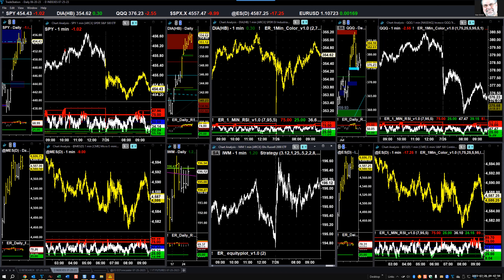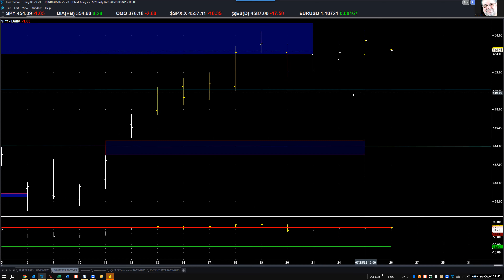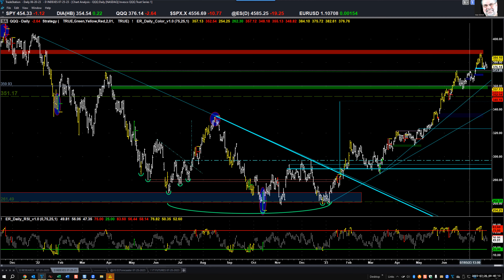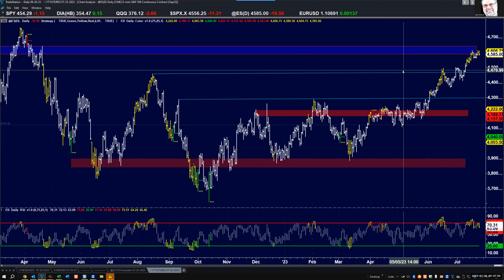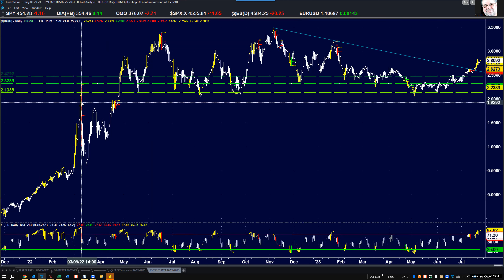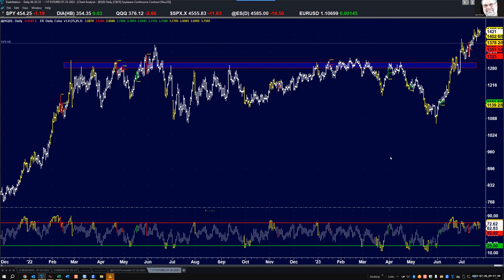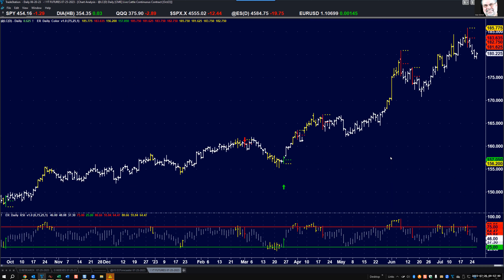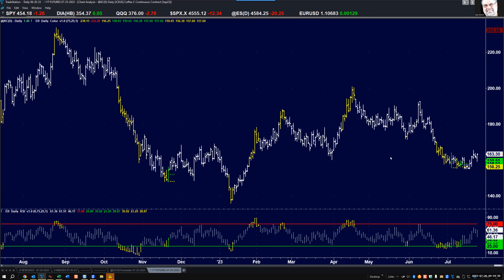07-26-2023 Market Analysis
Resistance may be turning the markets down.